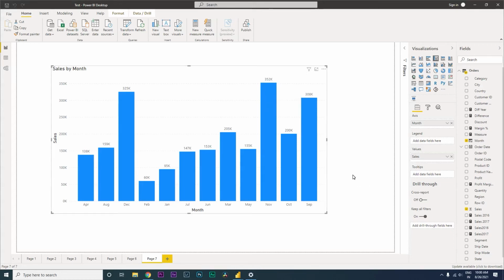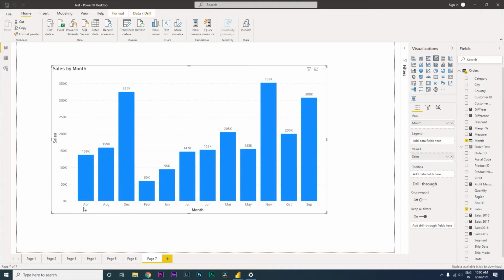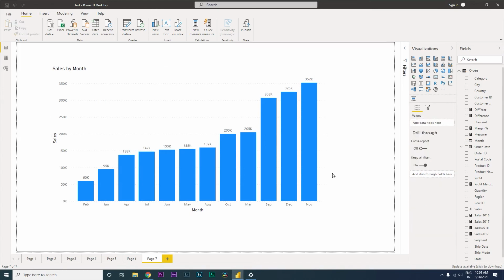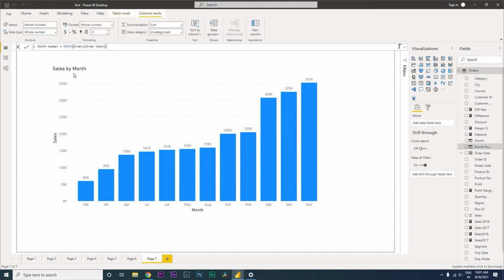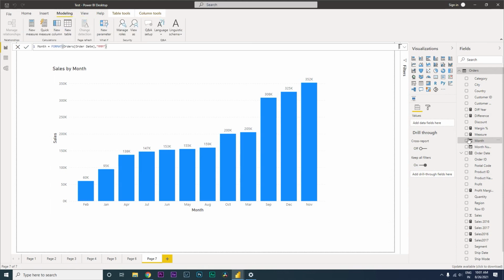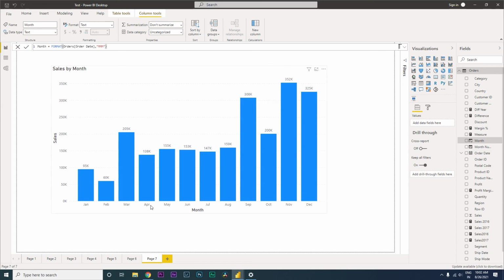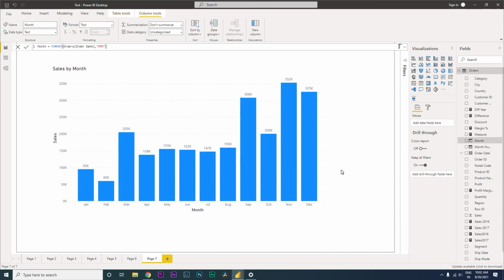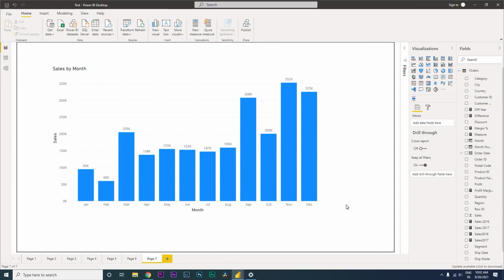How to Sort Months the right way in PowerBI | Bar Chart | MI Tutorial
How to Sort Months the right way in PowerBI or Unable to Sort the Months in PowerBI? You need to watch this